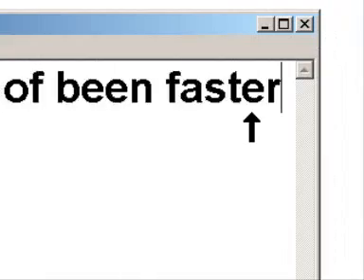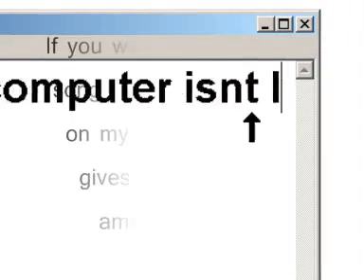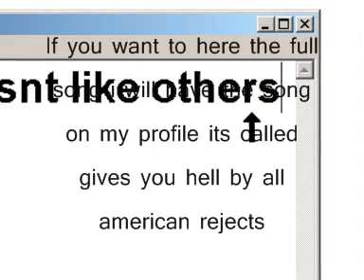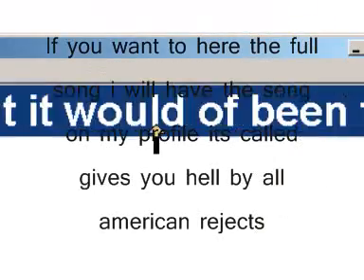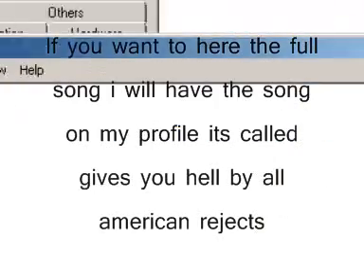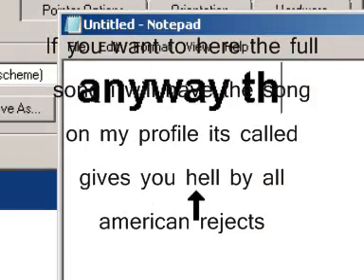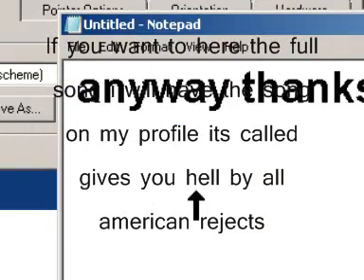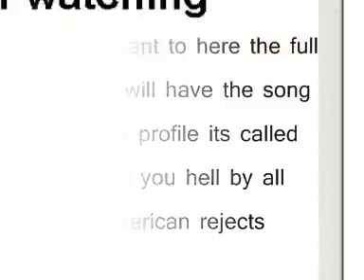How to change your cursor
In this tutorial i am going to show you how to change your mouse cursor.